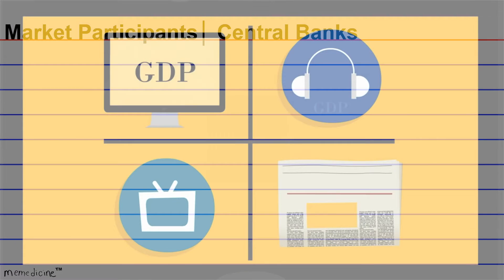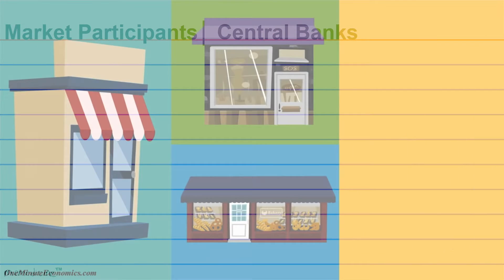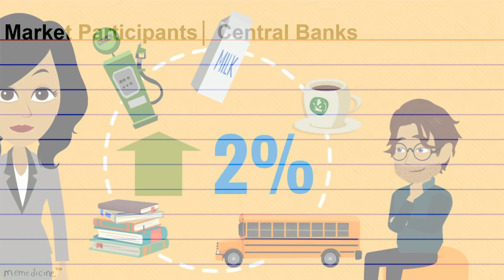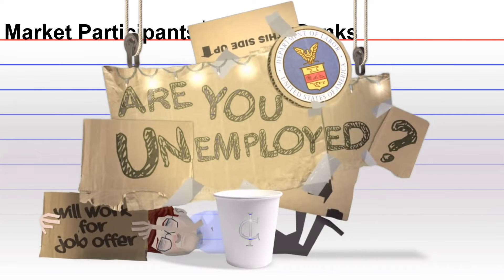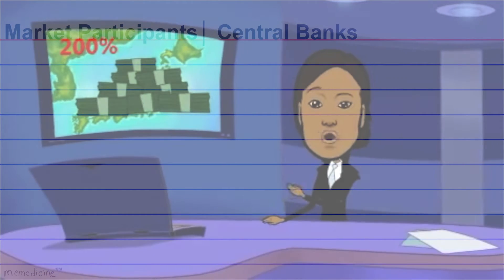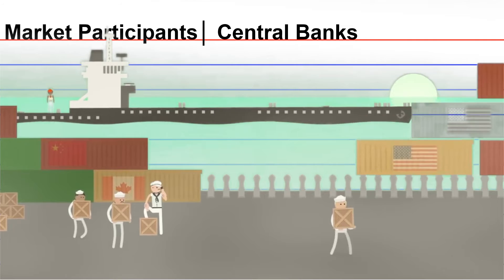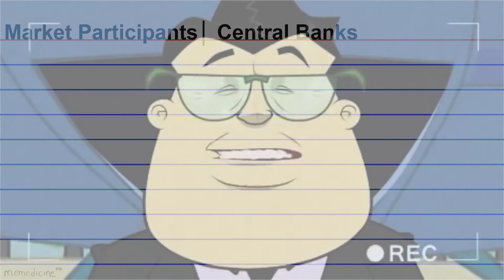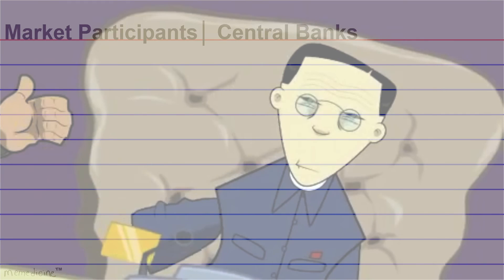Trading Cram│ Market Participants 2│ Central Banks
This tool answers the following question clearly and concisely:
What is the role of the Central Banks in the Forex Market?

IF YOU DON'T HAVE ENOUGH TIME TO SIT THROUGH THE ENTIRE VIDEO PLAY IT ON DOUBLE SPEED!!! (Click SETTINGS TAB wheel on the lower right-hand-hand-side) AND LISTEN CAREFULLY!!! Or If you don’t understand what’s going on simply speak along with me or if you need to Press pause to take notes...I PROMISE YOU'LL LEARN SOMETHING...SORRY IN ADVANCE FOR MISTAKES AND HAPPY STUDYING!!!